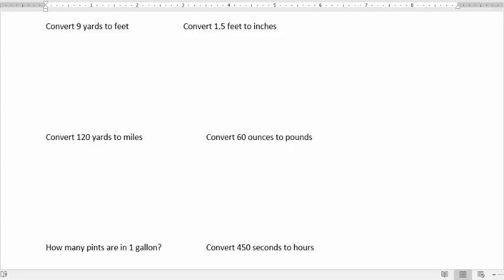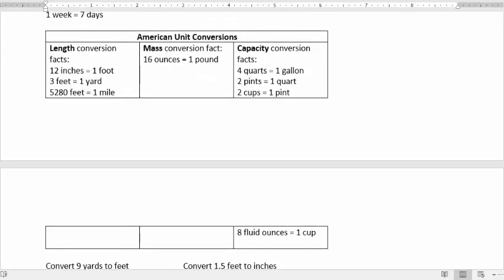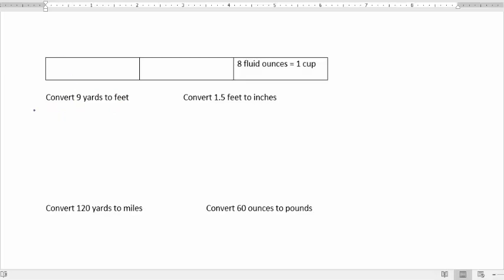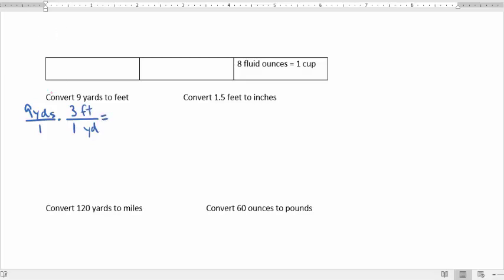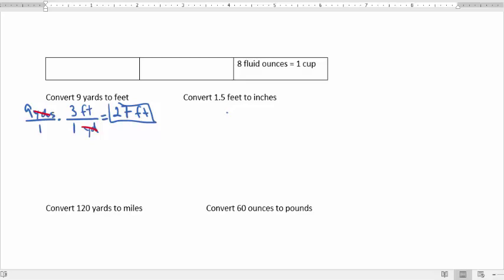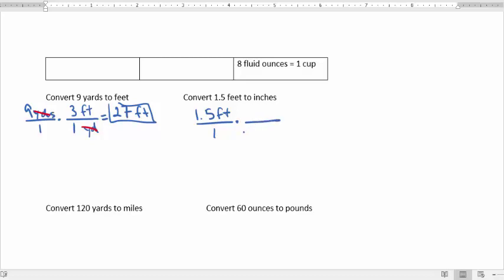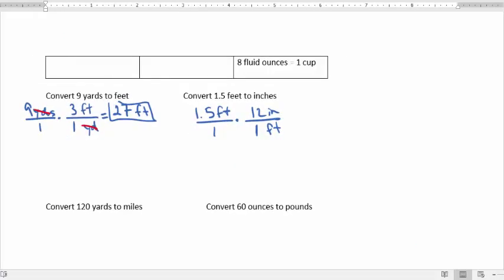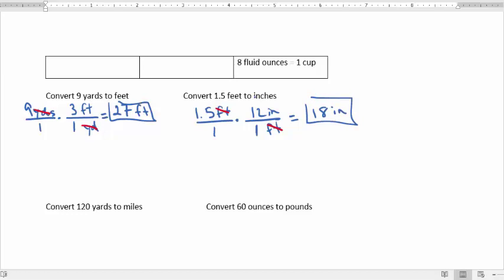Converting American Units I